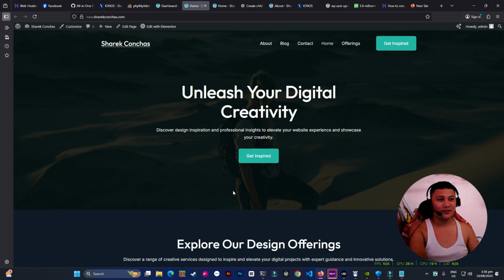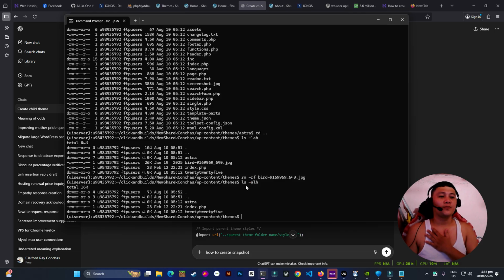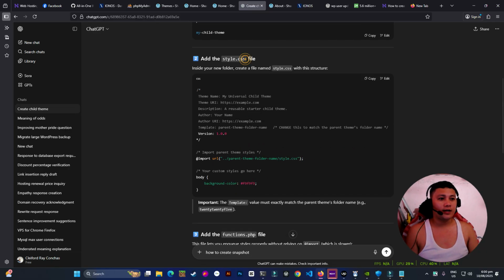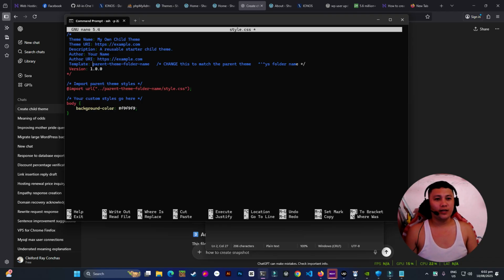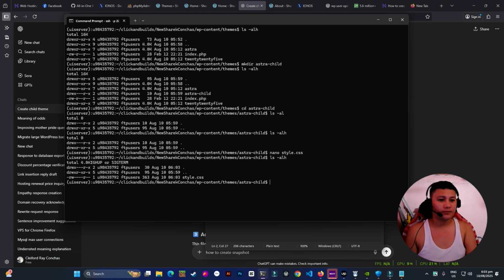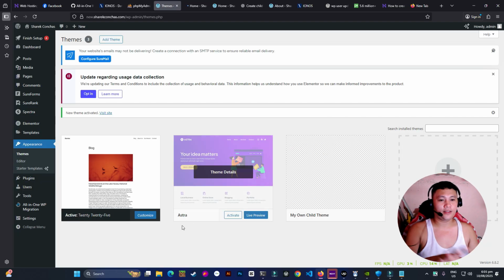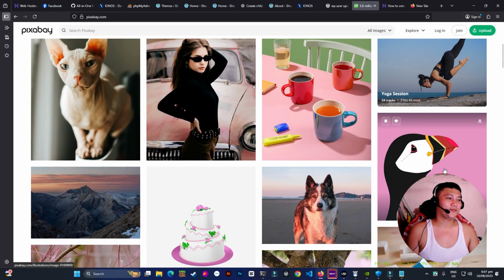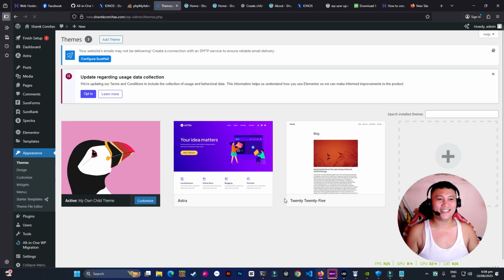How to create WordPress Child Theme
The importance of wordpress child theme and how to create it.